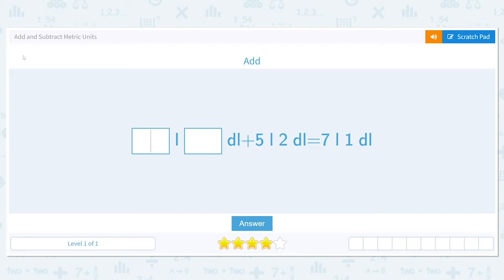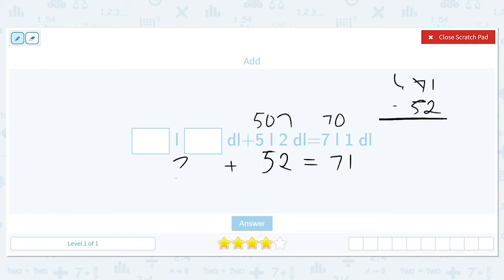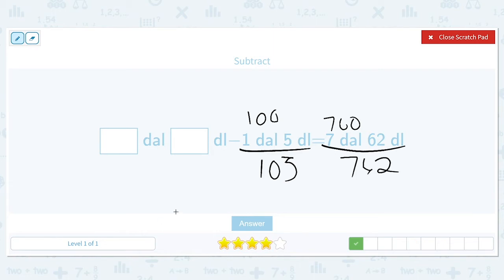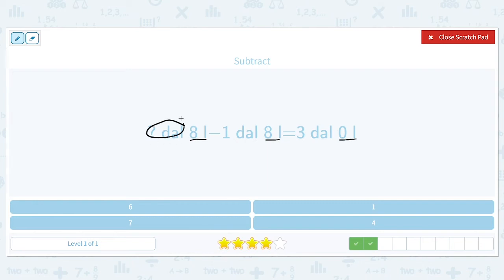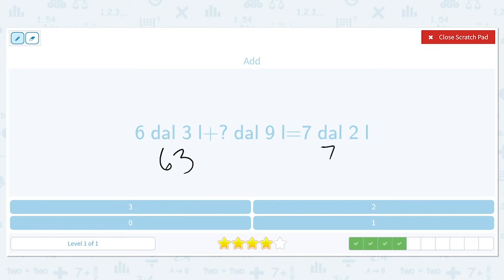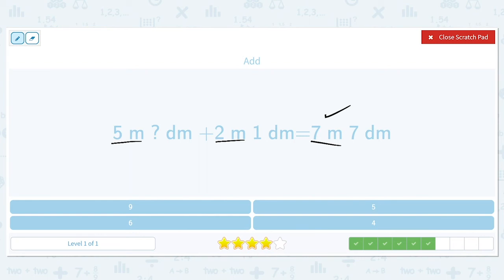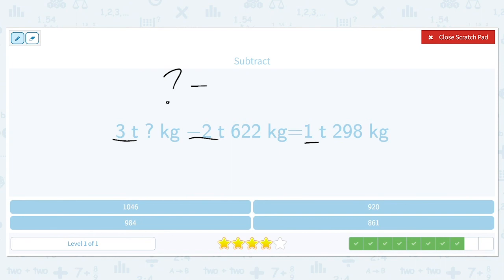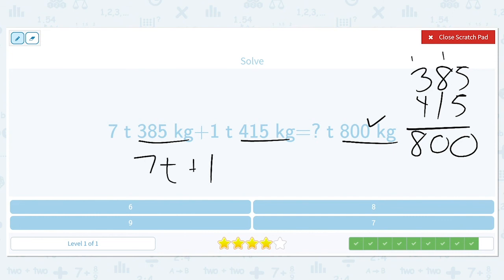4.128 Add and Subtract Metric Units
Add and Subtract Metric Units
Practice adding and subtracting different mixed metric units.